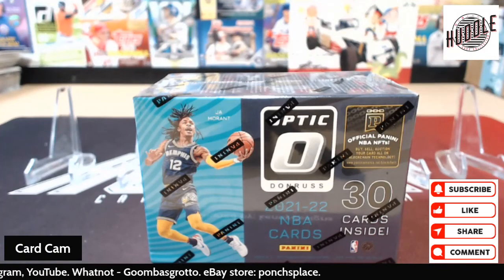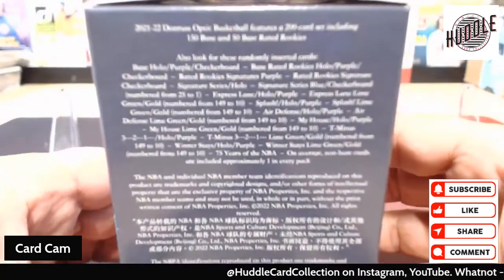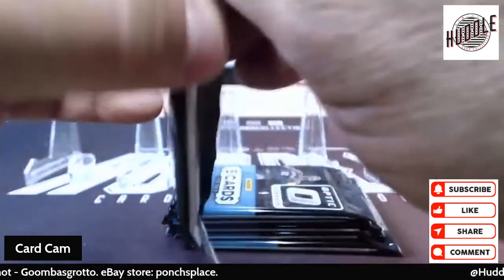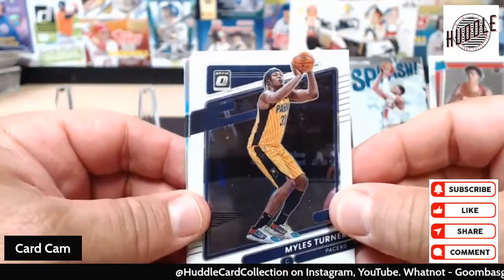FIRST LOOK!! 2021-22 Donruss Optic Basketball Rookies and an MVP